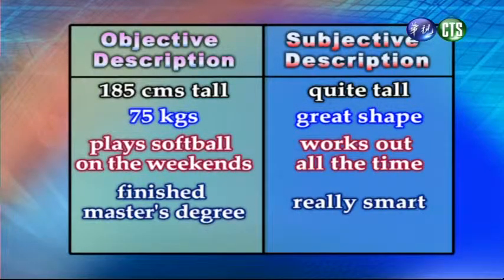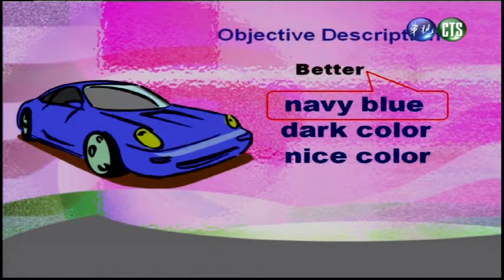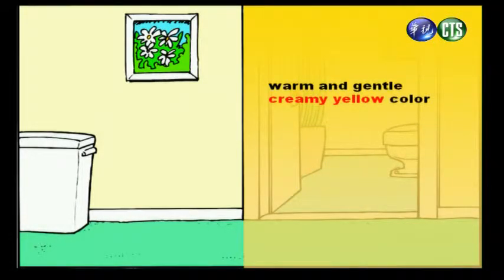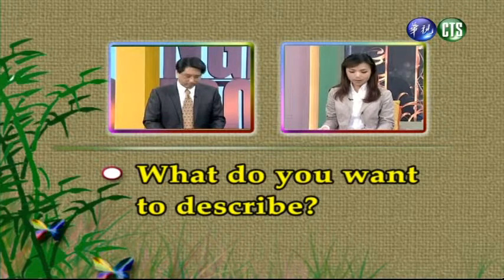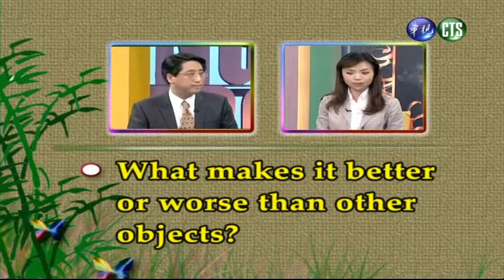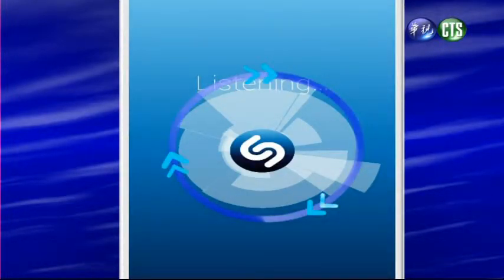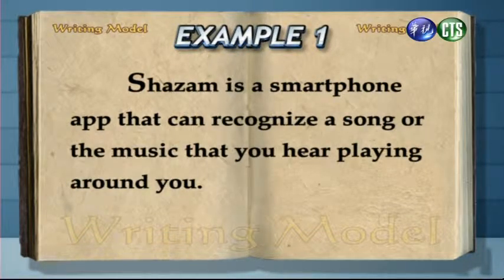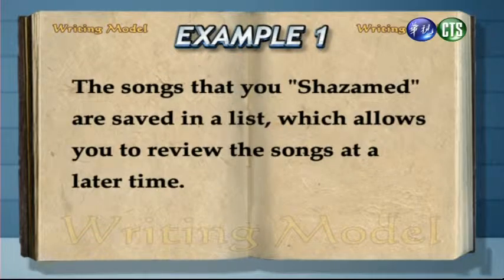英文作文（二）（商專）_第7講